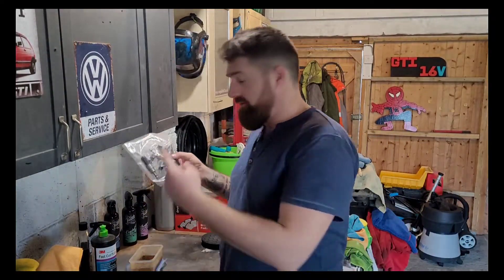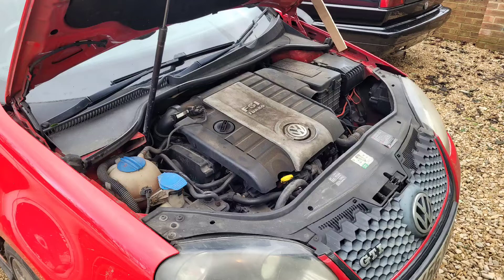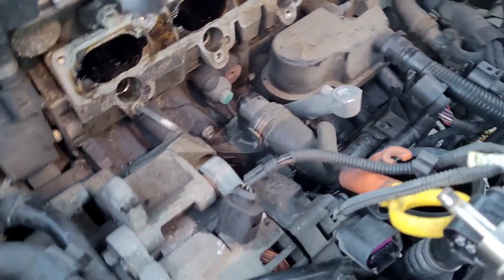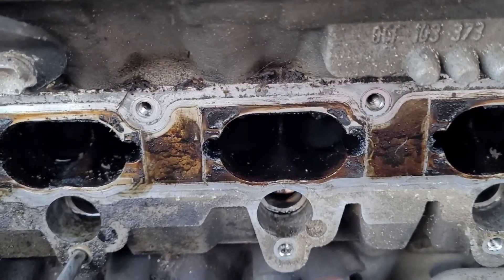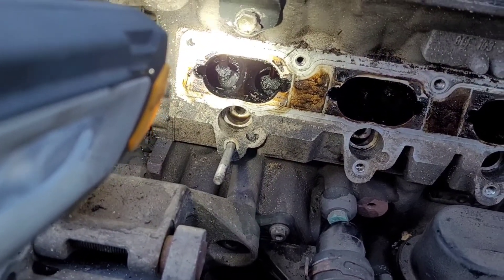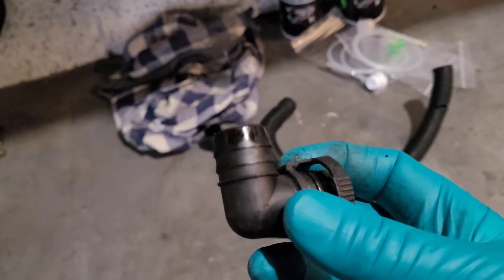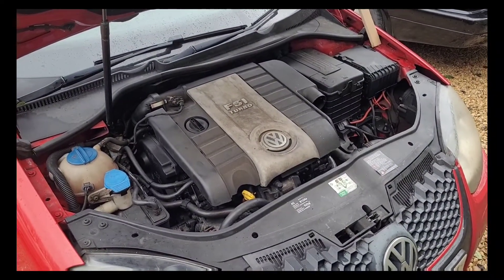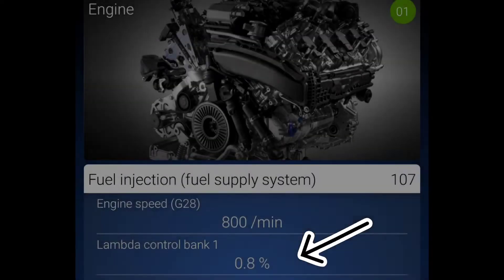VW Golf GTI Mk5 2.0 TFSI - How to - Fuel Injector Change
With a common poor idle condition on my Volkswagen Golf Mk5 Gti 2.0ltr TFSI

As you can see in the video the lambda readings on a warm engine we had plus and minus 5-6%

Once we checked again on a warm engine we had readings of plus and minus 0-0.8%

Though on initial start up it was clear our idle problem was fixed.

* If you are not confident carrying out this level of work please seek help from a competent person *

Injectors were refurbished by R-Tech Performance Tuning